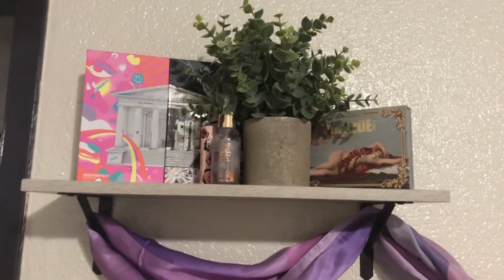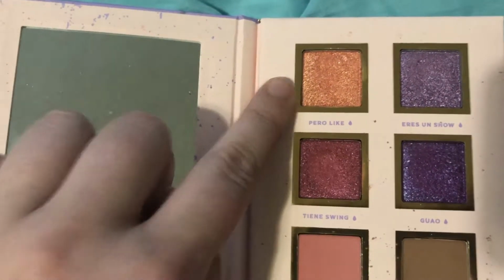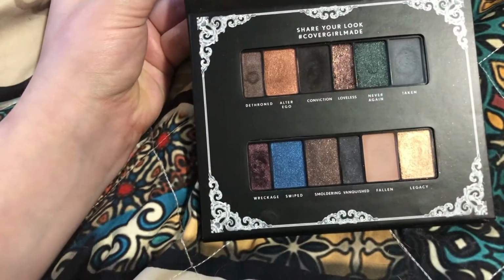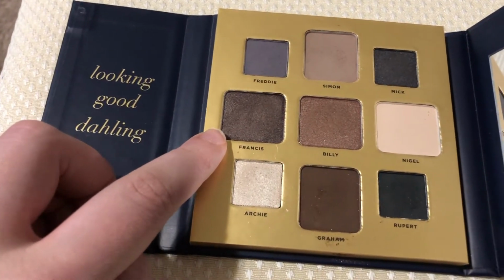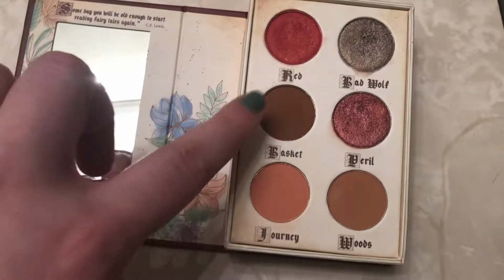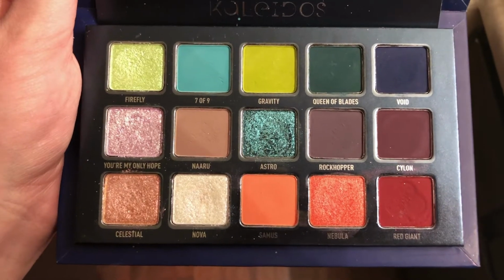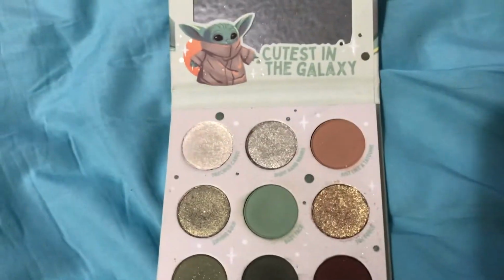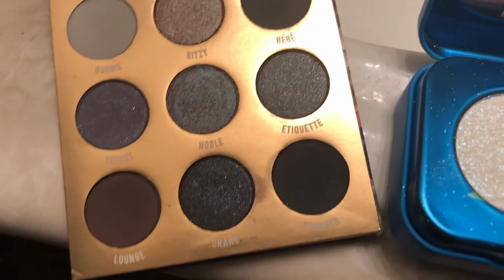33 Palettes!! || A Palette a Day (sort of) Part 1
Sometimes it's hard to find inspiration for what eyeshadow looks to do! To solve this (and try and use all of my palettes) I've challenged myself to use a different palette every day until I work my way through my whole collection. This is Part 1, all palettes are listed below if you want to see a specific look. :)

00:00 Introduction
01:57 Nikkie Tutorials x BeautyBay
02:37 Lime Crime Prelude II
03:10 Storybook Cosmetics Jane Eyre Palette
04:16 Alamar Cosmetics Spanglish Palette
05:34 Juvia's Place Magic Mini Palette
06:50 Juvia's Place Afrique Palette
07:30 TheBalm Cosmetics What's The (Iced) Tea Palette
09:06 Covergirl Overthrown Palette
09:52 Juvia's Place The Warrior Palette
10:34 Juvia's Place The Douce Palette
11:30 ABH Modern Renaissance Palette
12:38 Juvia's Place The Warrior III Palette
13:12 Butter London Teddy Boy Palette
14:05 Ace Beaute Scarlet Dusk Palette
15:02 Juvia's Place The Nomad Palette
16:08 ABH Soft Glam Palette
16:49 Storybook Cosmetics Fairy Tale "Robin Hood" Palette
17:16 Storybook Cosmetics Fairy Tale "Little Red Riding Hood" Palette
18:10 Colourpop Dream St. Palette
18:42 Colourpop Uh Huh Honey Palette
19:21 Colourpop So Jaded Palette
20:02 Too Faced Gingerbread Extra Spicy Palette
21:05 Shared Planet Polar Bear Palette
21:55 Kaleidos Cosmetics x Angelica Nyqvist "Club Nebula" Palette
22:44 Literally random single shadows
24:12 Ace Beaute Nostalgia Palette
25:17 Wet 'N Wild Color Icon "Rebel Rose"  Eyeshadow Quad
25:48 Viseart Neutral Mattes Palette
26:57 Pat McGrath Celestial Divinity Palette
27:33 Huda Beauty Ruby Obsessions Palette
28:05 ABH Jackie Aina Palette
28:36 Lime Crime Venus III + Clionadh Cosmetics Single Shadows
29:36 Colourpop Baroque Palette